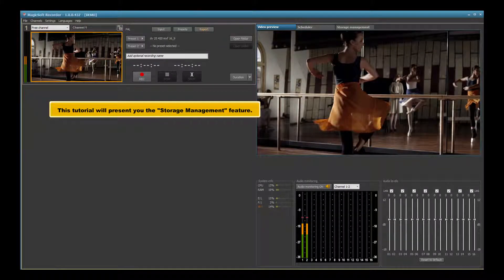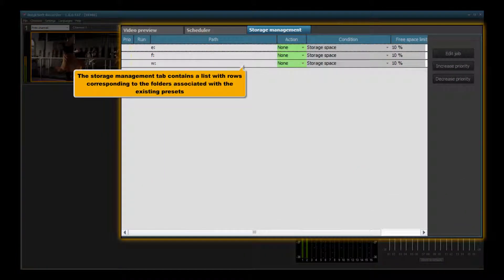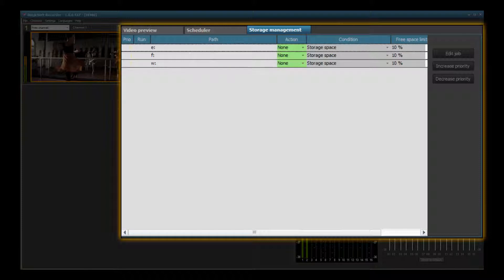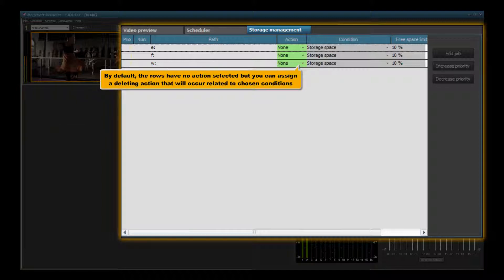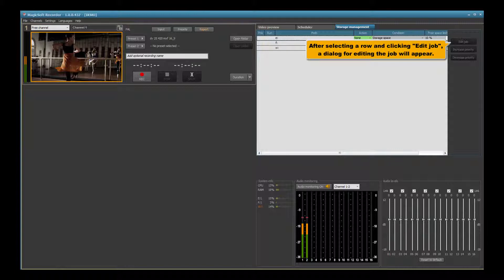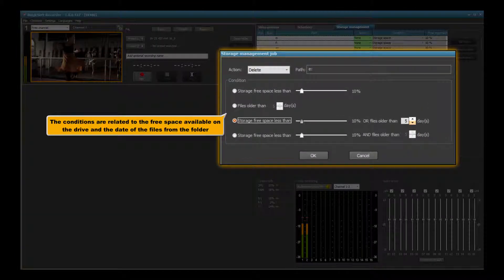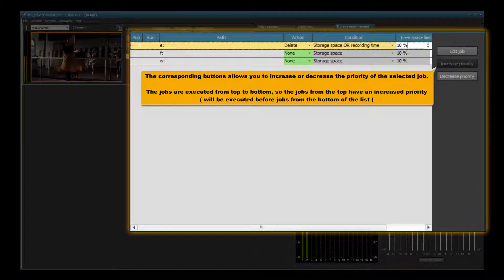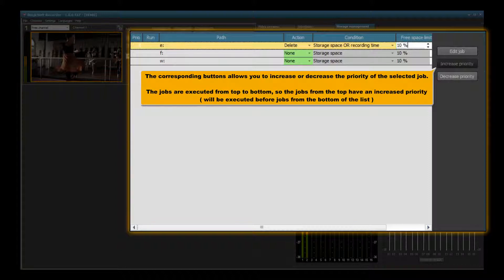MagicSoft Recorder 07 Storage management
This tutorial will present you the "Storage Management" feature